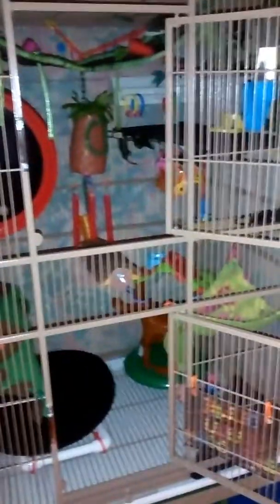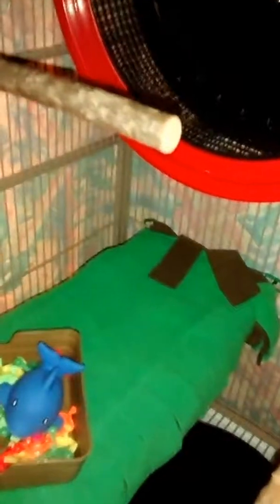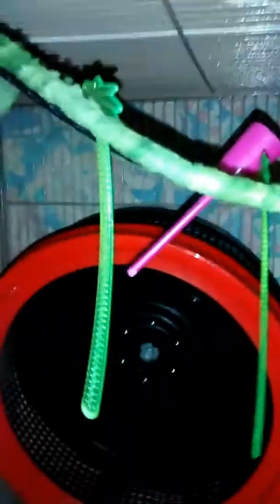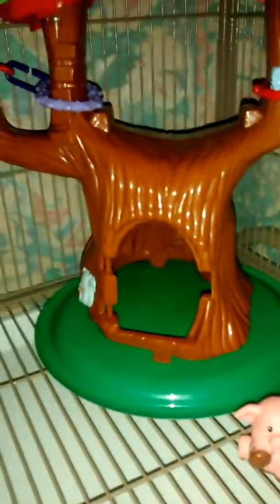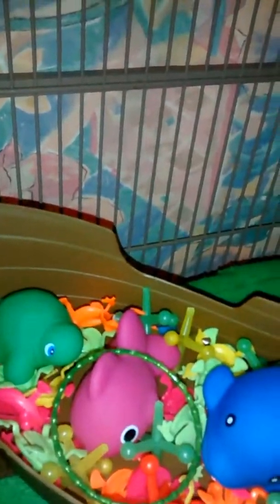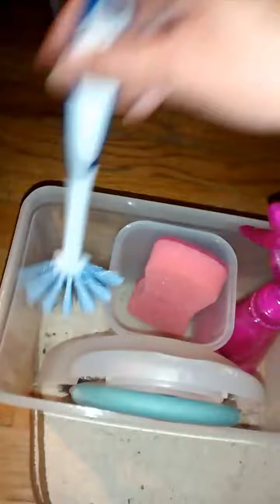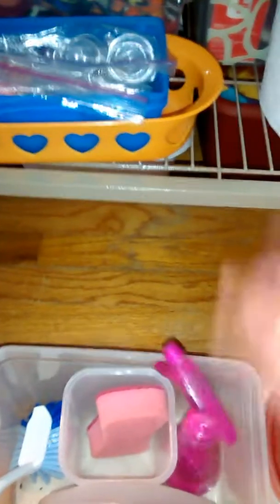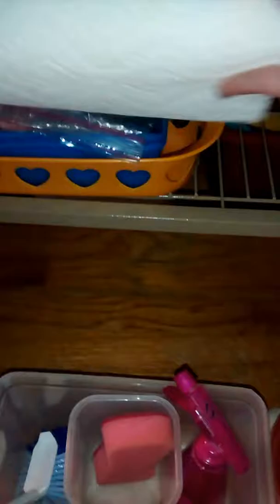Sugar Gliders Can Be Messy! Part 3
Third and final part of the series, The Post-Clean and Refurnished Sugar Glider Cage.  Shows a new setup after cleaning the cage. Description of furnishings and why I chose them.  Bonus: cleaning supplies and dirty accessory storage.